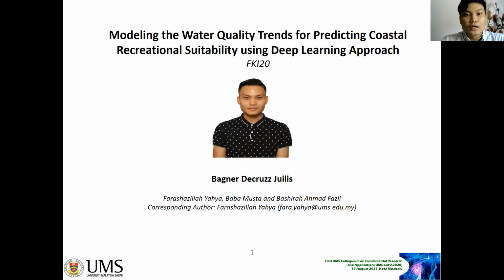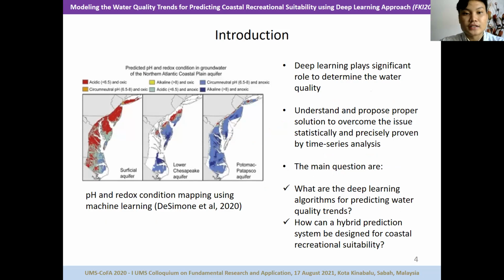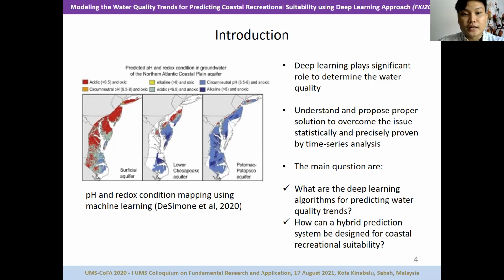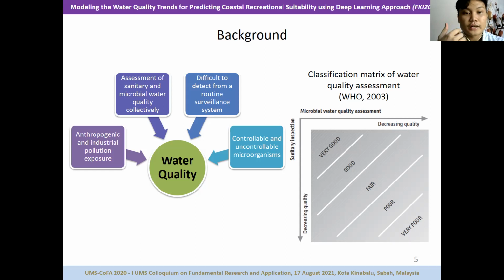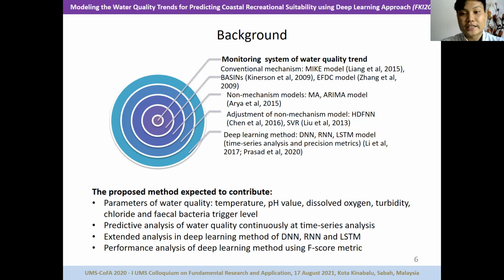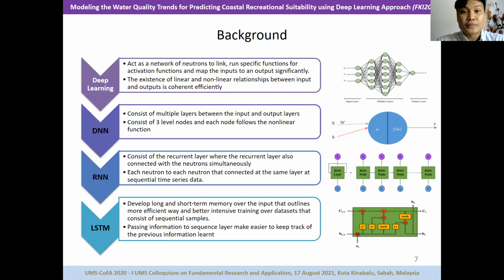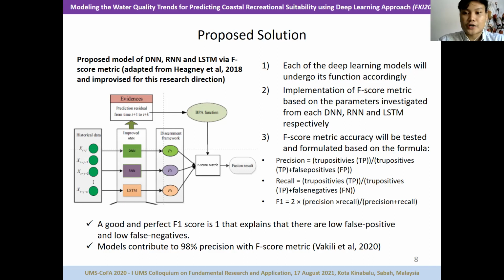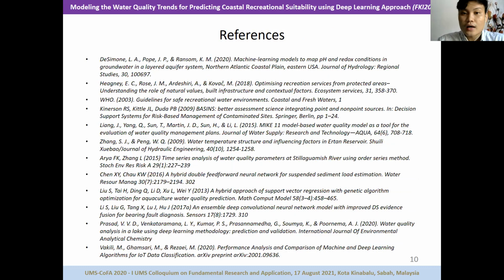Bagner Decruzz Juilis (FKI20) UMS-CoFA2020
Title: Modeling the Water Quality Trends for Predicting Coastal
Recreational Suitability using Deep Learning Approach